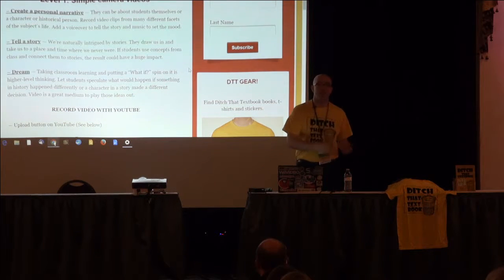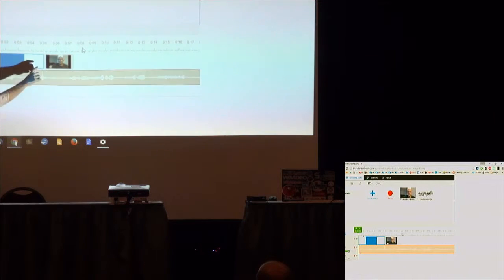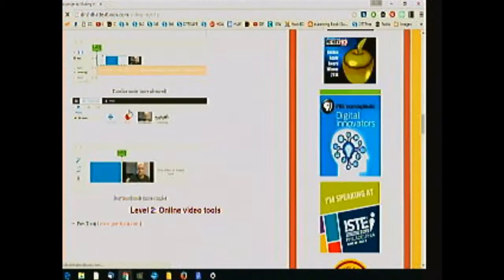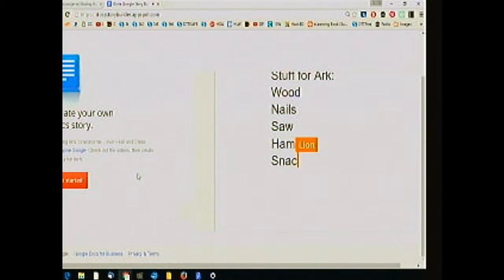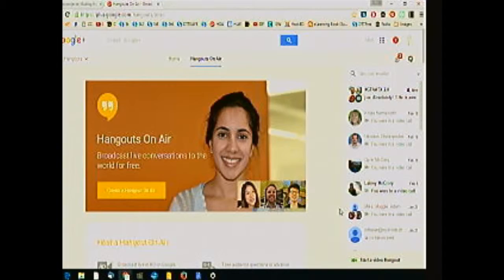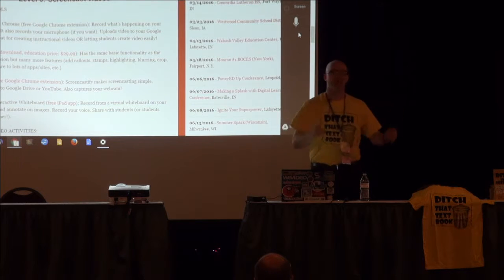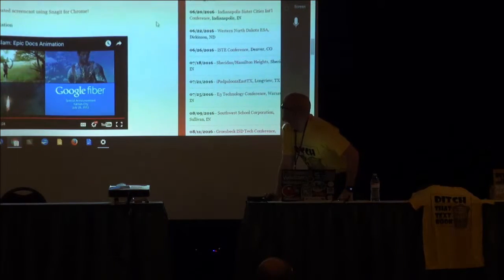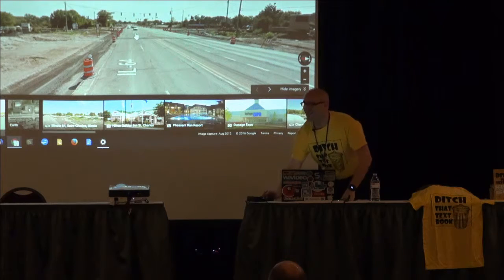Matt Miller - Video Projects: Making them practical and fun